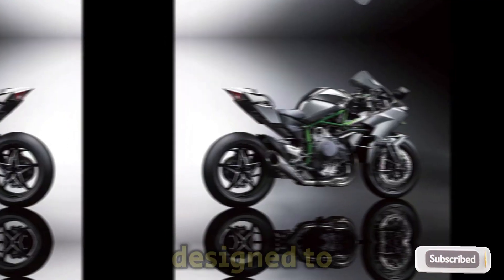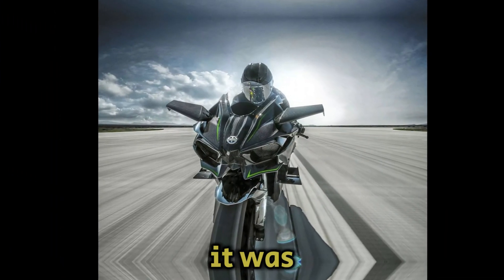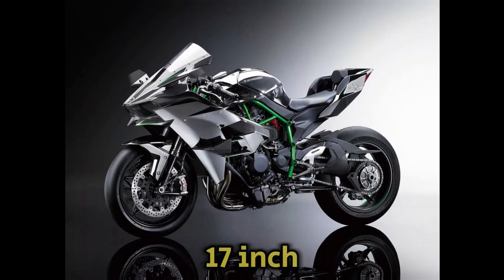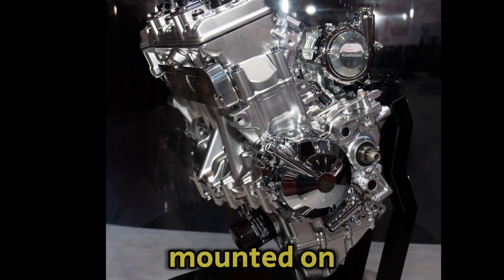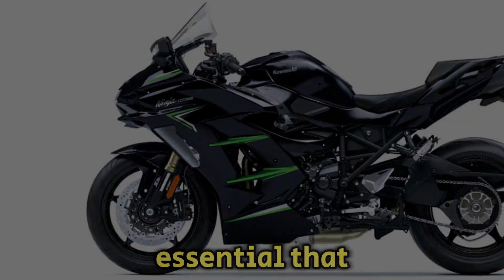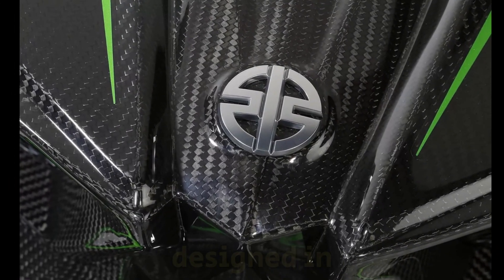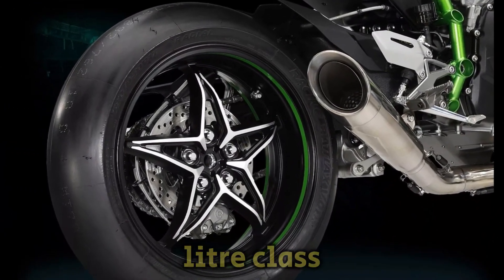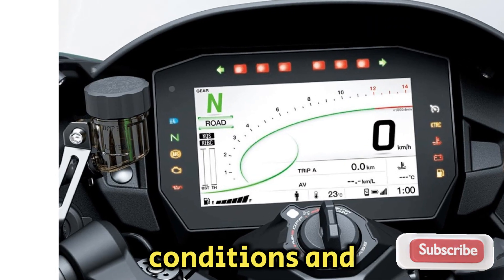Top The Kawasaki Ninja H2 Super Bike In The World Review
### Kawasaki Ninja H2 Super Bike

The **Kawasaki Ninja H2** is a standout super bike renowned for its cutting-edge engineering and extreme performance. Designed for both track enthusiasts and street riders, it combines advanced technology with aggressive styling.

Key Features:

1. **Powerful Engine:**
   - Equipped with a supercharged 998cc inline-four engine, the Ninja H2 delivers breathtaking acceleration and power, generating around 200 horsepower. The supercharger significantly enhances performance, providing instantaneous throttle response.

2. **Aerodynamic Design:**
   - The bike features an aerodynamic body that minimizes drag and maximizes stability at high speeds. The sleek design is complemented by a distinctive front fascia and aggressive lines, making it visually striking.

3. **Advanced Electronics:**
   - The H2 is loaded with cutting-edge electronic systems, including a sophisticated traction control system, ride modes, and a quick shifter for seamless gear changes. The Kawasaki Cornering Management Function helps maintain stability during aggressive cornering.

4. **High-Performance Suspension:**
   - With fully adjustable Showa suspension components, the Ninja H2 offers precise handling and adaptability to various riding conditions. The suspension is designed to enhance comfort and control, whether on the track or the street.

5. **Braking System:**
   - The bike is equipped with top-tier Brembo brakes, providing exceptional stopping power and control. The dual disc setup in the front ensures superior performance, even at high speeds.

6. **Lightweight Chassis:**
   - The trellis frame construction contributes to the bike’s overall rigidity and lightweight nature, improving maneuverability and handling.

7. **LED Lighting:**
   - The Ninja H2 features full LED lighting for improved visibility and a modern aesthetic, including a distinctive LED headlamp that enhances its aggressive look.

8. **Technology and Connectivity:**
   - A full-color TFT display provides essential information and can connect to smartphone apps for additional functionality, including navigation and performance tracking.

9. **Exclusive Features:**
   - The H2 is a limited-production model, often featuring exclusive color schemes and materials, enhancing its appeal among collectors and enthusiasts.

Conclusion:

The Kawasaki Ninja H2 is not just a motorcycle; it's an engineering marvel that pushes the boundaries of performance and technology. With its powerful supercharged engine, advanced electronics, and striking design, it’s built for those who crave an exhilarating riding experience. Whether on the road or the racetrack, the H2 is a true testament to Kawasaki's commitment to performance and innovation.